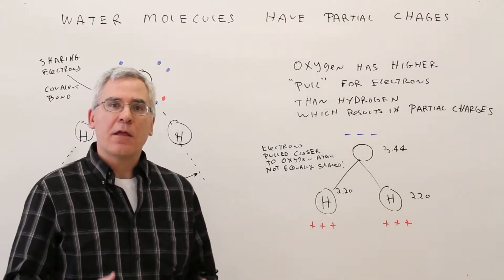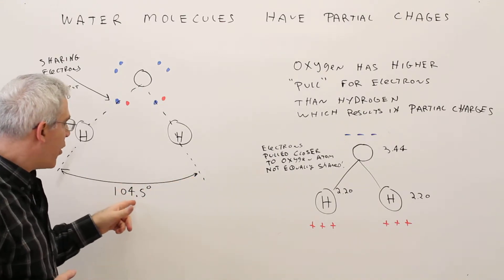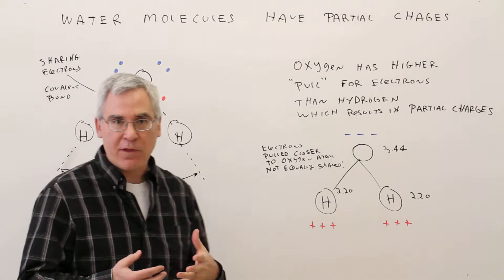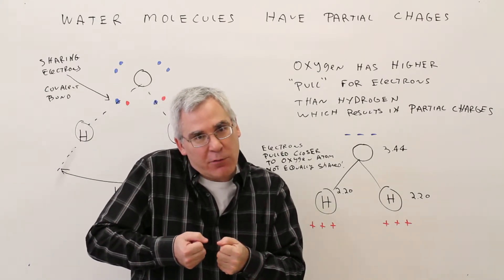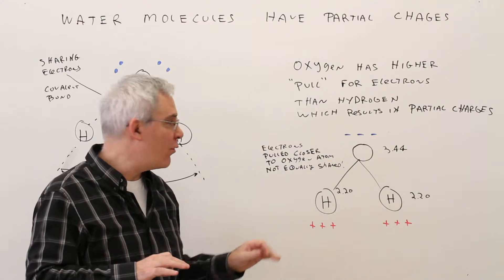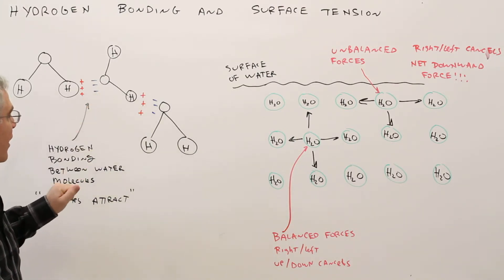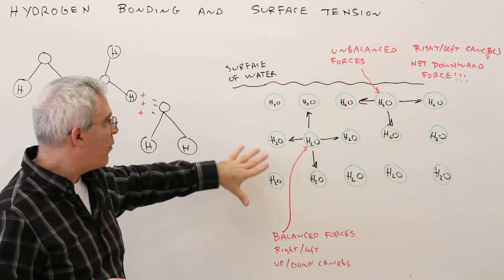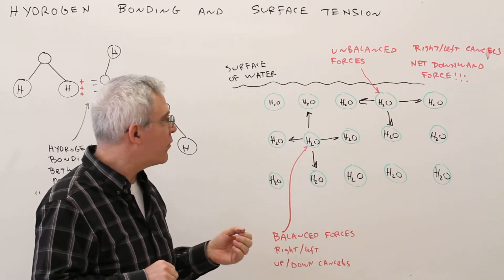B Video 2